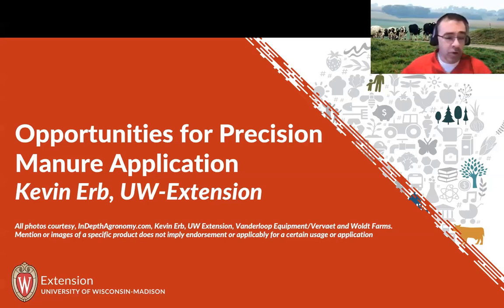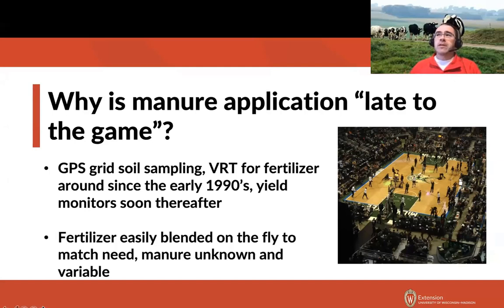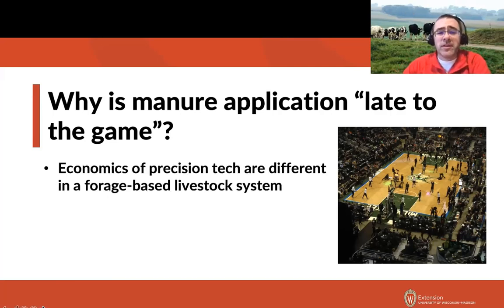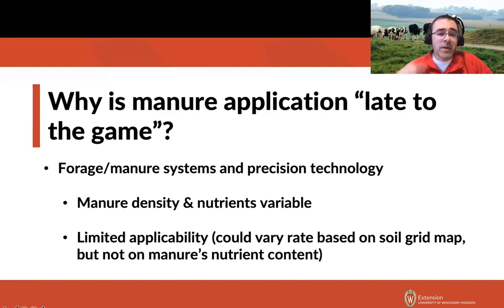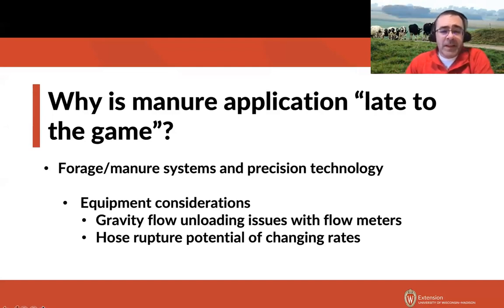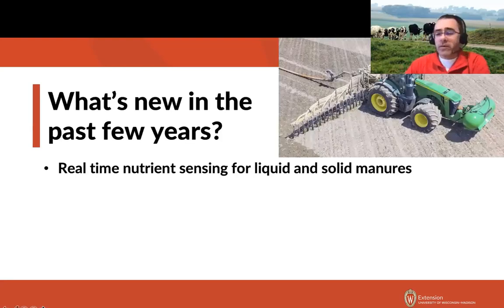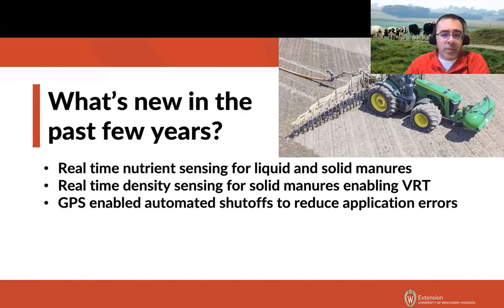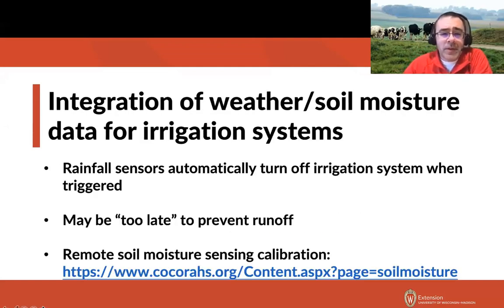Opportunities for Precision Manure Application